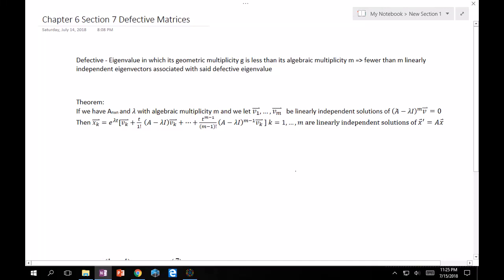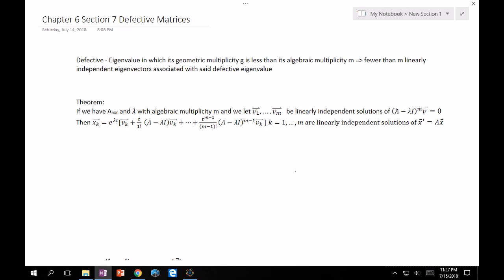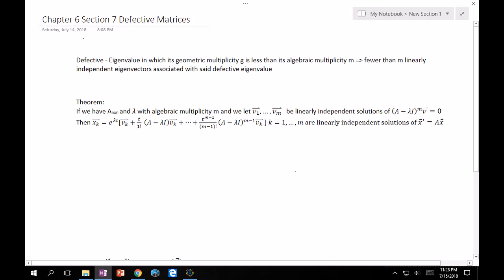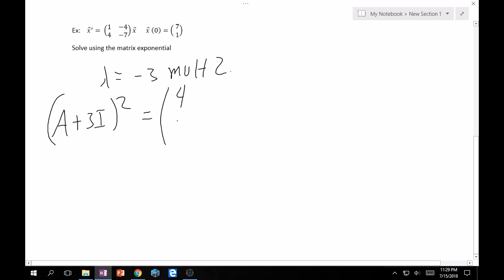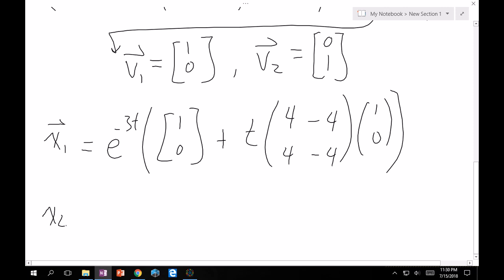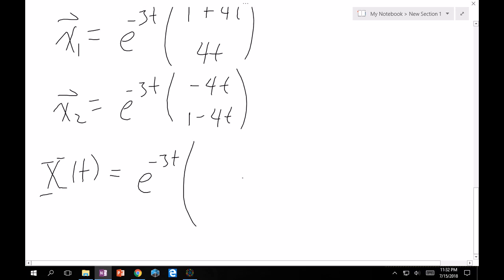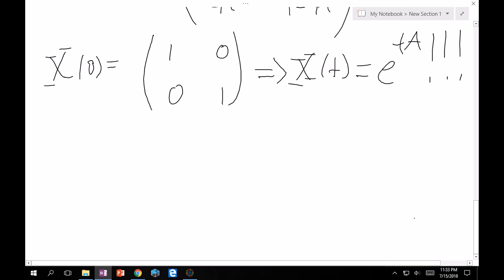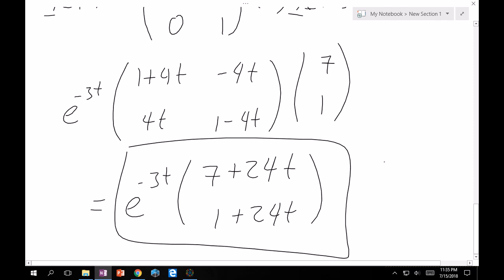6.7 Defective Matrices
Finding general solutions to defective matrices